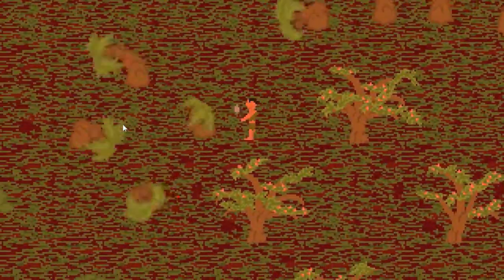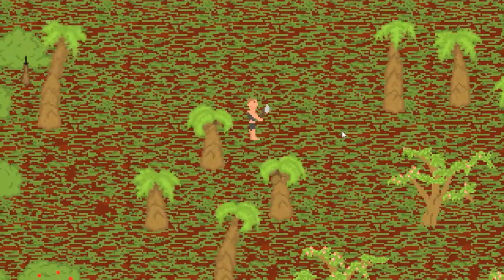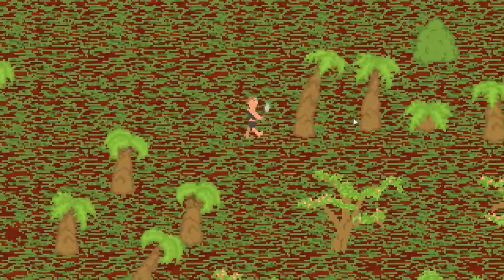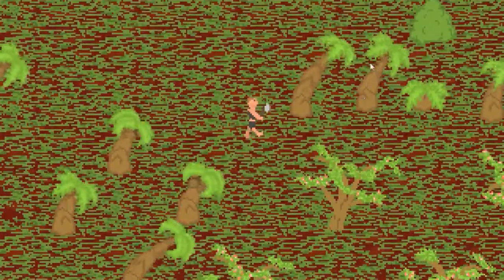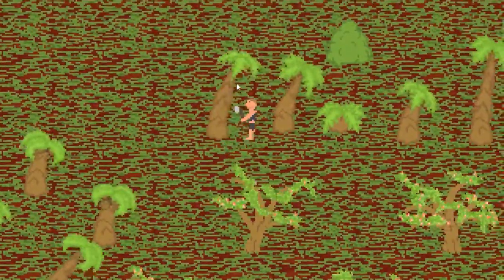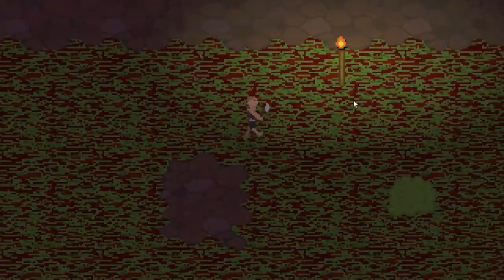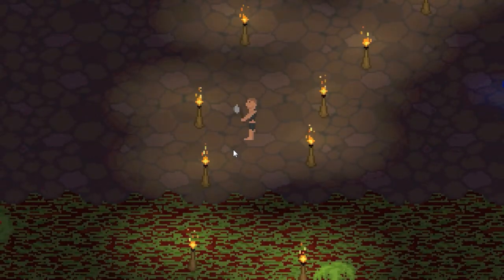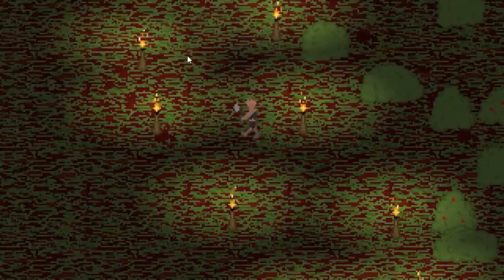Crazy Palmtrees - Unexpected Landing Devlog #2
The second development log for Unexpected Landing, a role-playing/survival sim game that takes place after a plane crash on a cursed island. This just shows a few aesthetic additions to make the island feel lively, and it shows how I talk really fast when I want to say the next thing instead of what I'm saying...

Each time a person does either, and especially both, it boosts motivation and overall momentum in game development. So thanks again! I will attempt to answer comments as best I can, you can also contact me on Tumblr or Twitter (@schwiggy); I love to hear from people, whether it's suggestions, praise, criticism, or questions.

Summary:
-Palm trees that move in the breeze
-Mimosa trees with moving branches also affected by wind
-Medium and small lights (torches and mushrooms)

*Special Notice:* This is my personal project at the moment, the full-fledged sequel to Slenderman [the Game] is a team project in development now as well and we'll have serious news in October :)